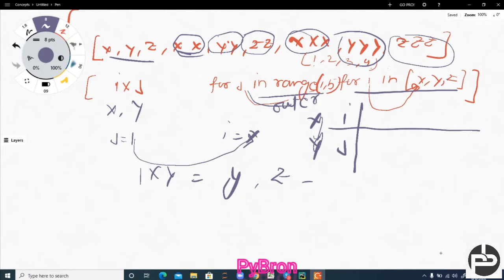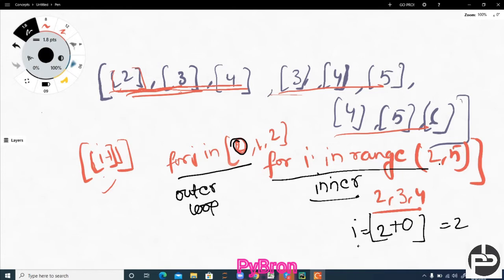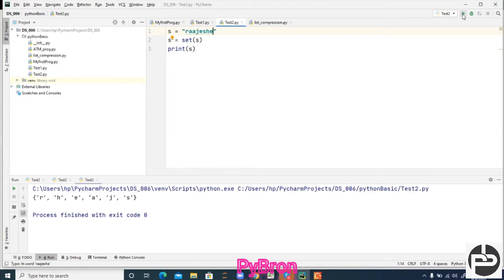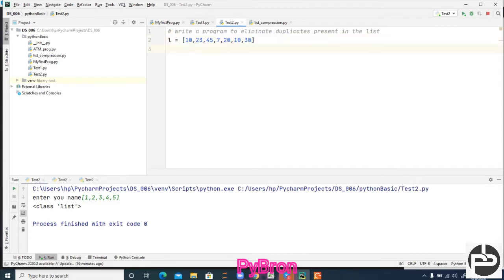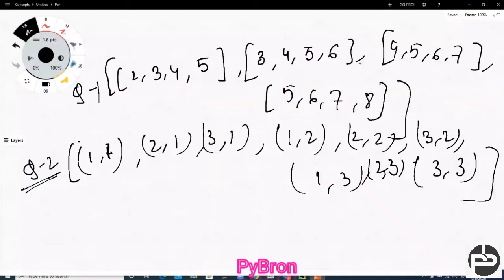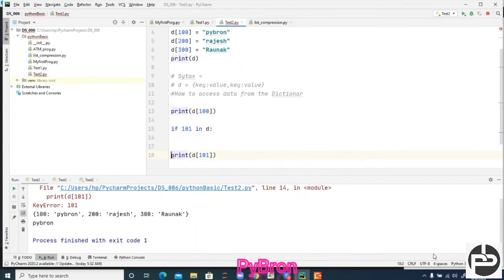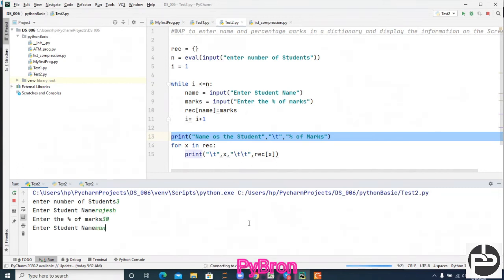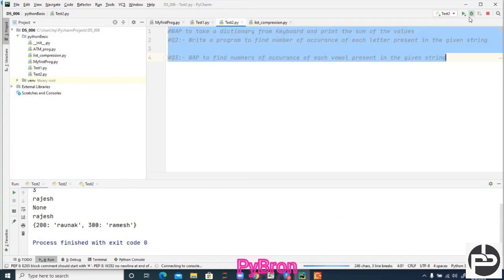pybron | Python Live Classes 9 | Dictionaries - Working with Key-Value Pairs | Python Training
Hi Friends,
In this video, we will begin learning about dictionaries. Dictionaries allow us to work with key-value pairs in Python. We will go over dictionary methods, how to add and remove values, and also how to loop through the key-value pairs. Let's get started. Below are the topics covered in this video:

1) What Is A Dictionary In Python?
2)  Why Use A Python Dictionary?
3) Lists vs Dictionary
4) How To Implement A Dictionary In Python?
5) Operations In Python Dictionary
6) Use Case - Nested Dictionary